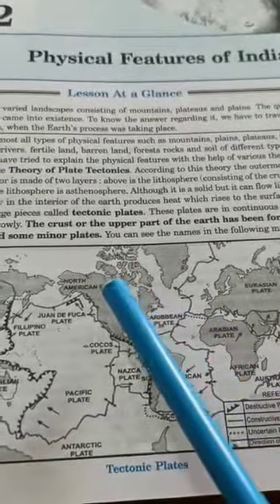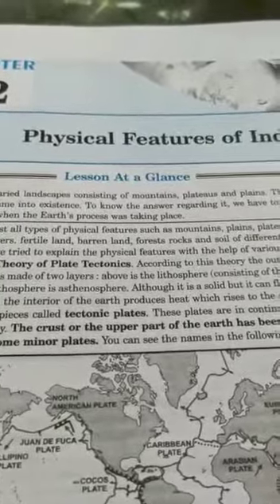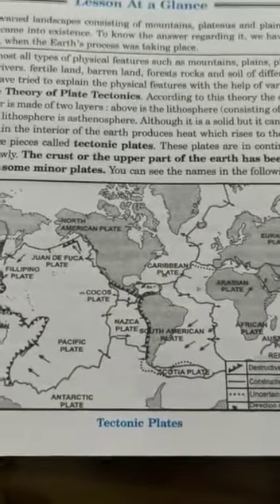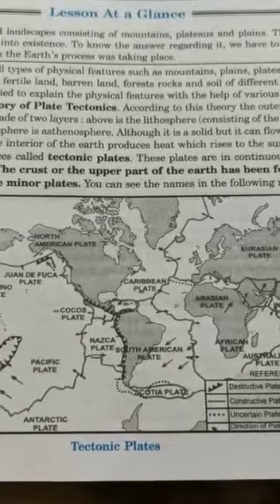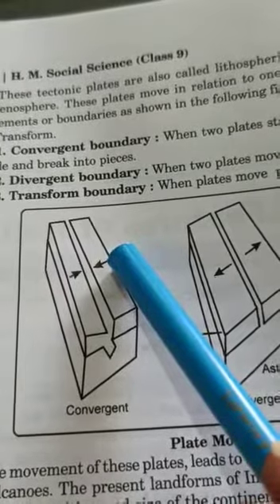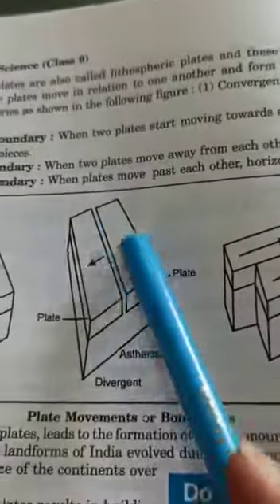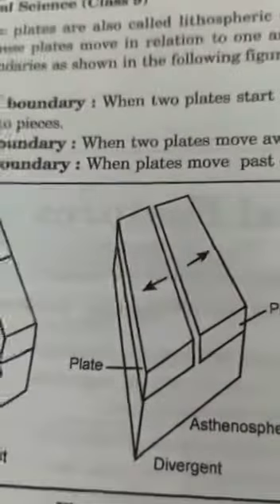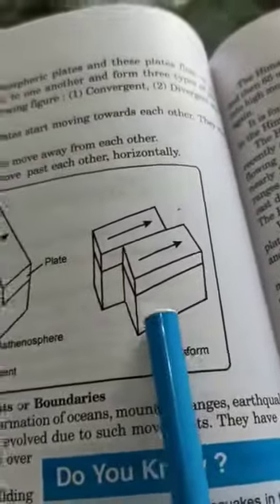Physical Features of India part 2b